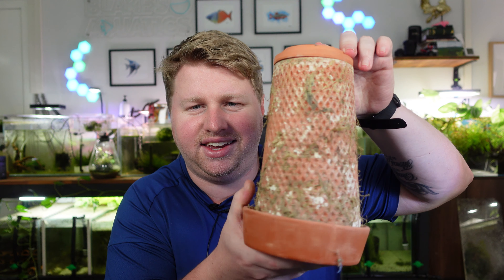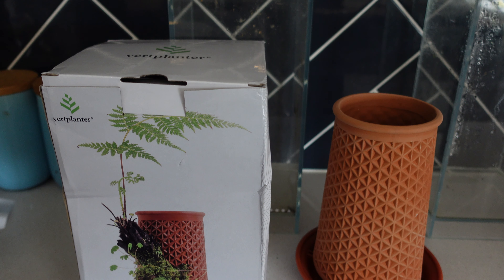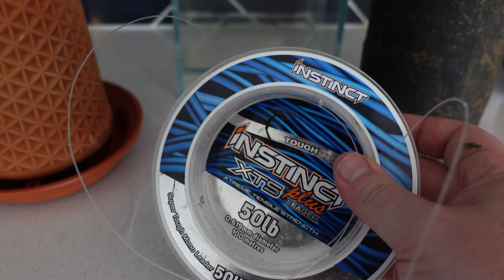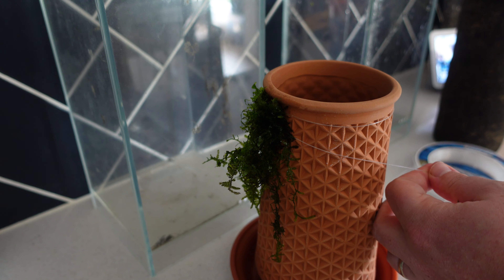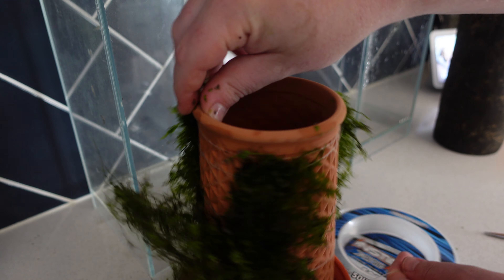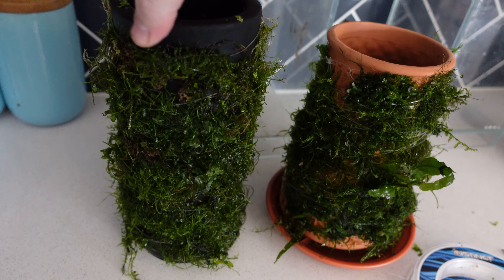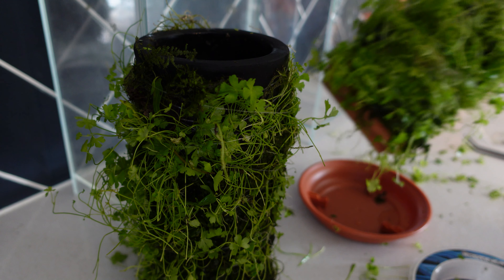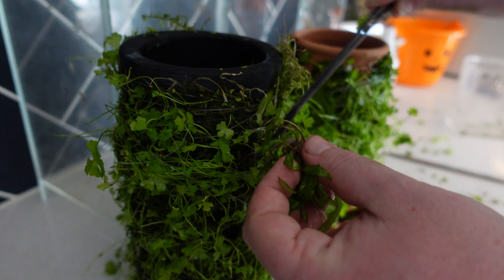What to do with Aquarium Plant Cuttings & Spares? - Vertplanter Review and Comparison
Hi Everyone,